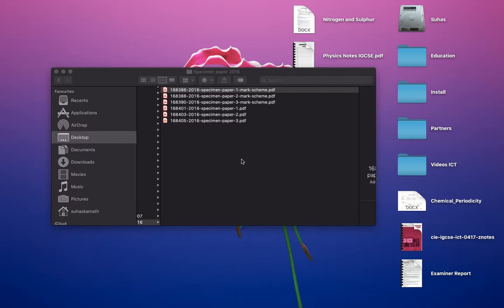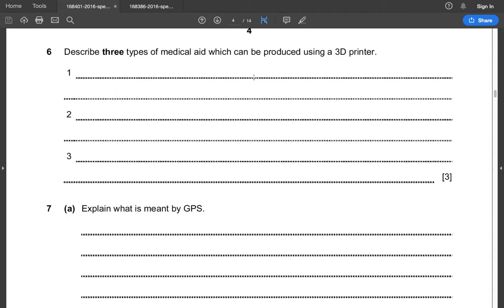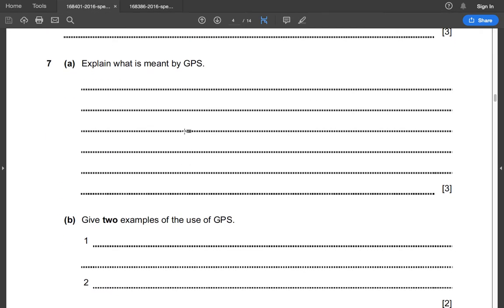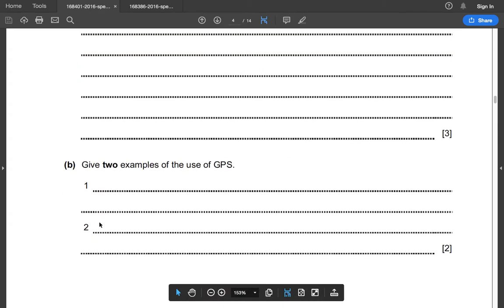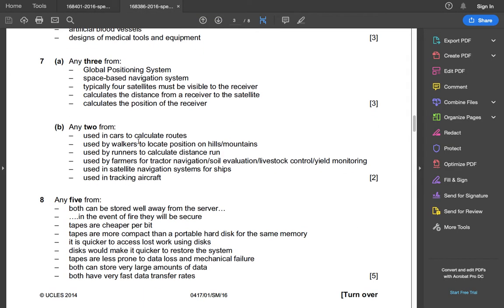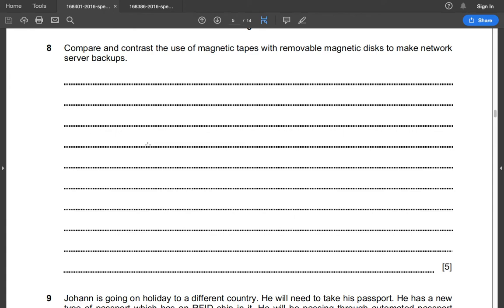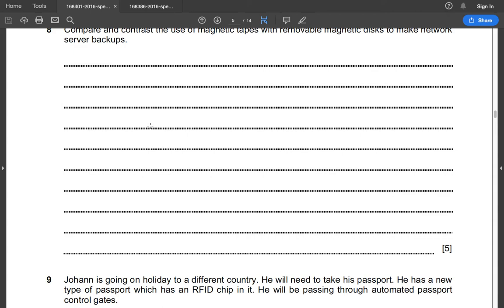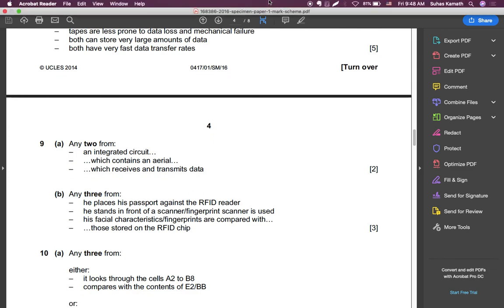0417 Specimen 2016 Paper 1 Q 6, 7 and 8